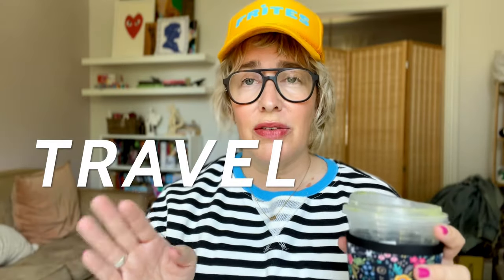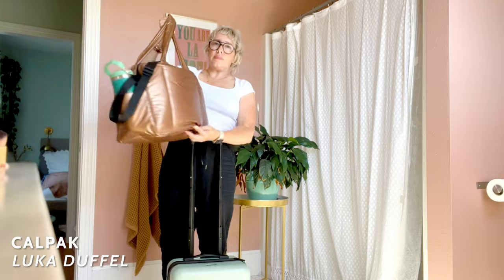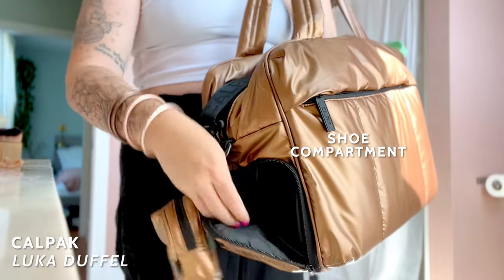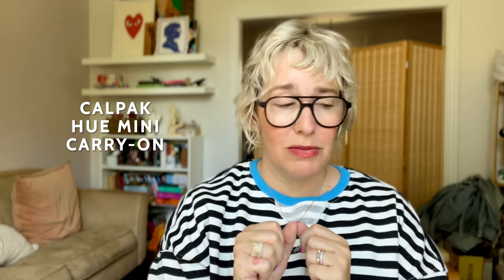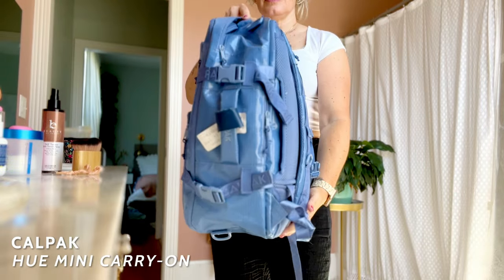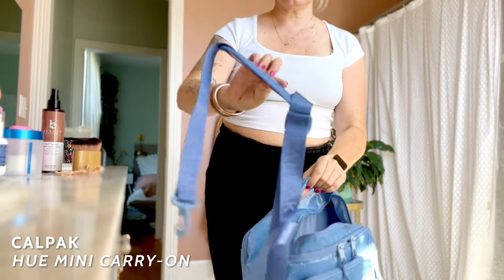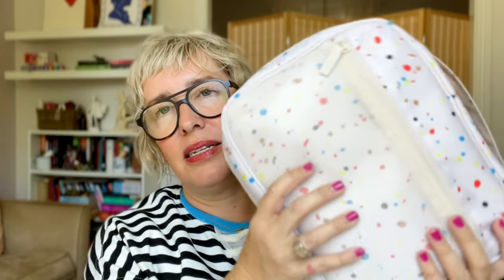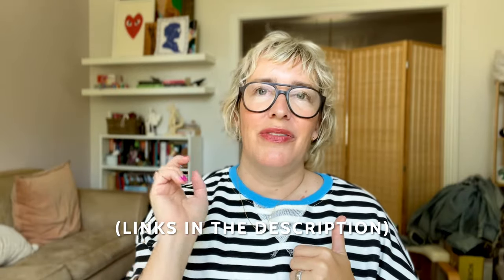Overpackers, This Airport Setup Is For You: Calpak Travel Carry-On, Backpack, & Duffel Bag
It's taken me years to nail down the perfect carry-on luggage situation for myself. I've now landed on 3 bags that help my journeys to be less annoying and accommodate my non-minimalist packing vibe. I might bring all the things (I was a Girl Scout, I like to be prepared) but these Calpak bags allow me to do so in style and with ease.

SHOP LAURA'S TRAVEL FAVORITES:
Calpak Terra 26L Laptop Backpack Duffel
Calpack Hue Mini Carryon
Calpak Luka Duffel
some colors at Nordstrom
Calpak Tablet Tech Organizer
Calpak Packing cubes (not shown, but in Speckle pattern I have)

SHOP HER OUTFIT:
Amazon striped terry sweatshirt (L) definitely size up
clare v trucker hat
similar white tee
similar Gap black gauze pants